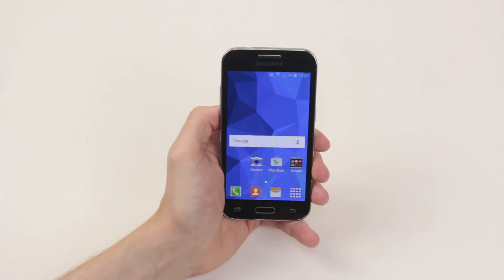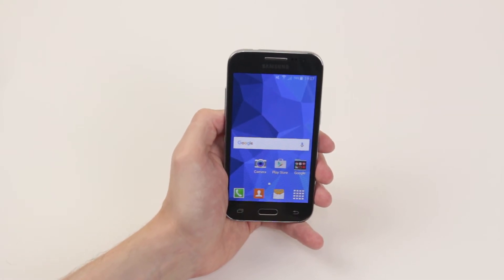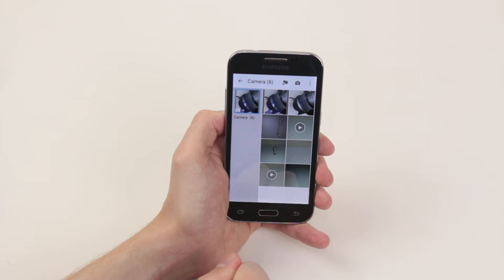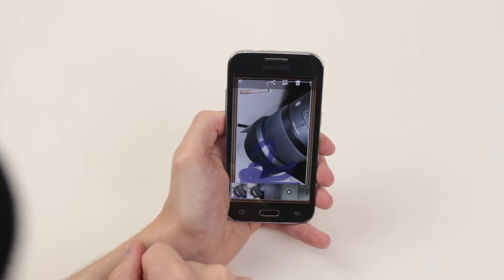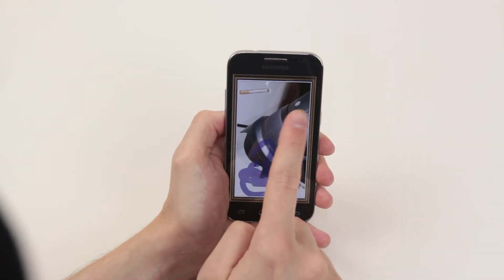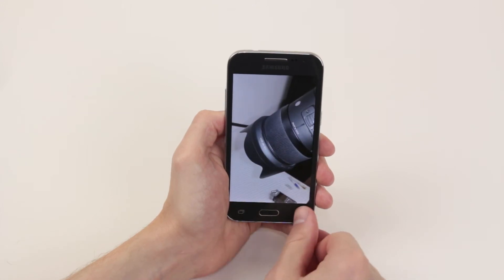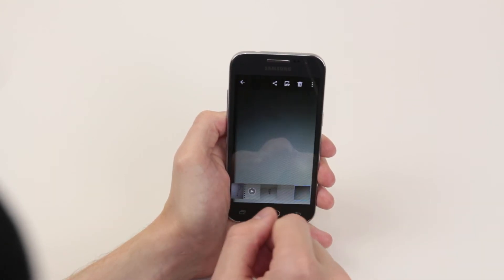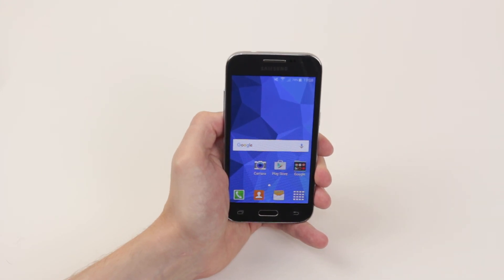How To Delete Photos & Videos - Samsung Galaxy Core Prime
A video how to, tutorial, guide on deleting photos and videos on the Samsung Galaxy Core Prime.